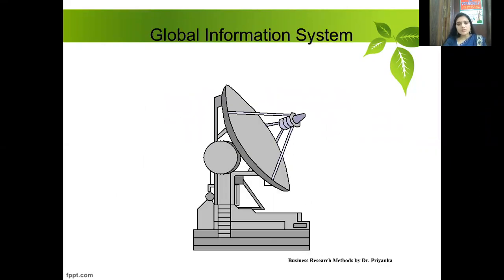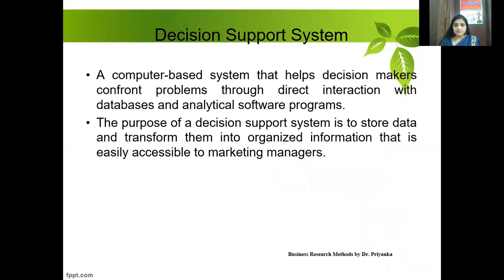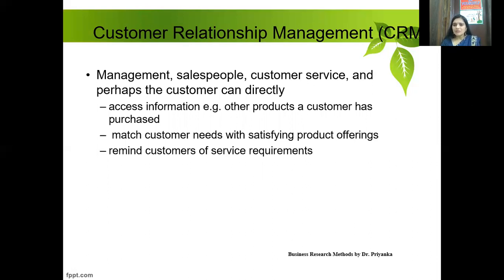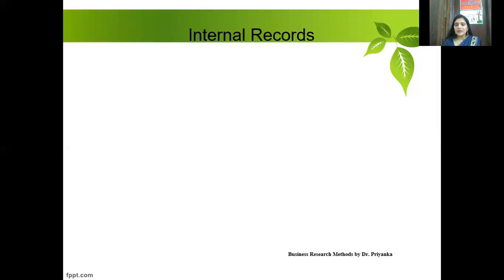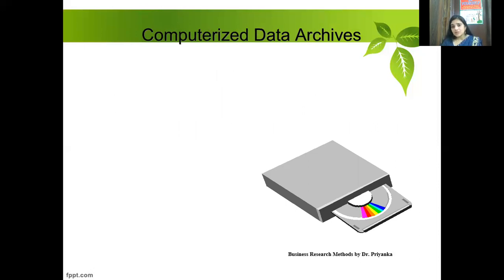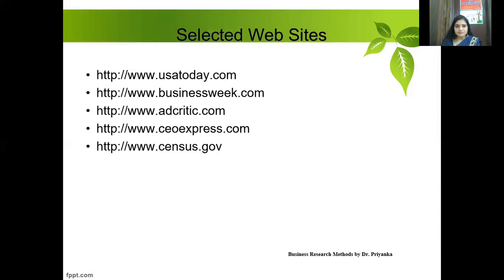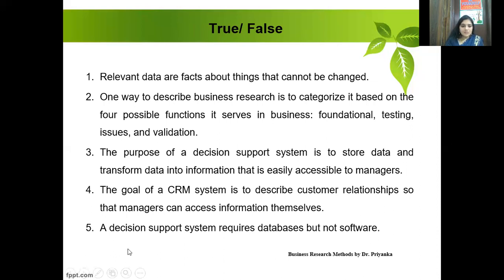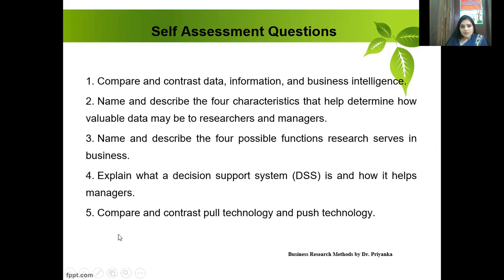6. Information Systems and Knowledge Management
Information system to help in Research